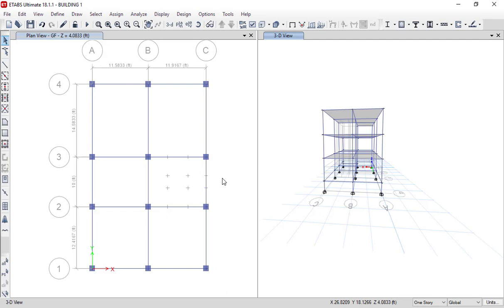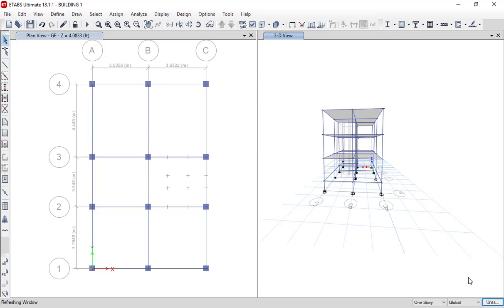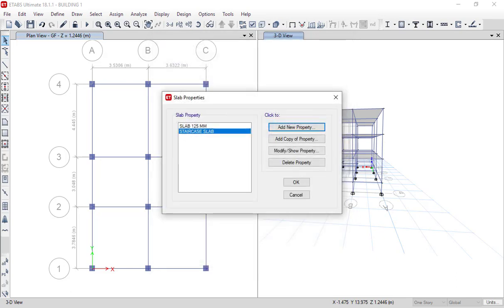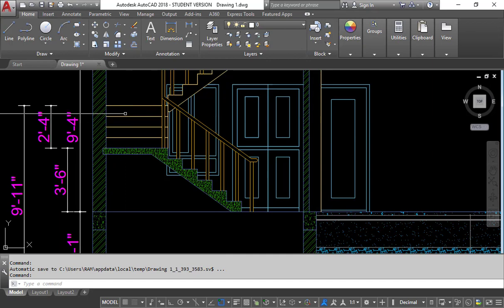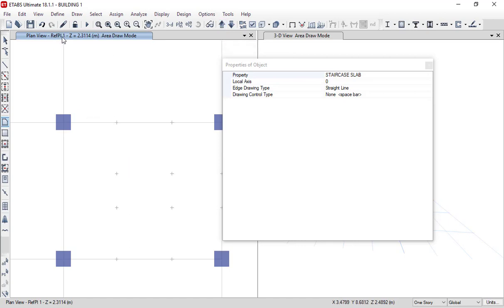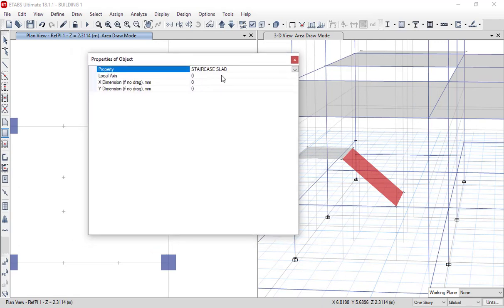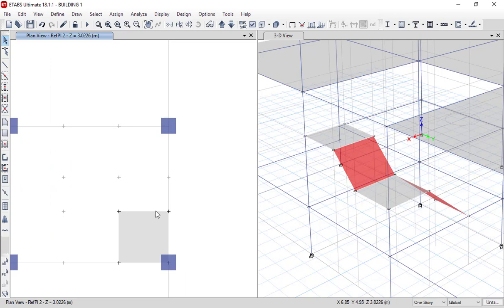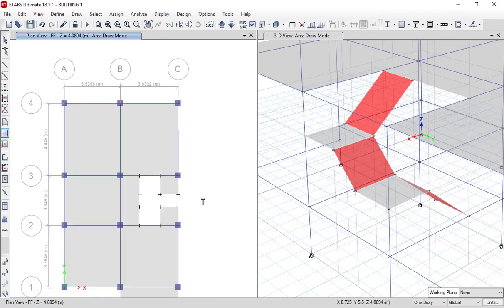19 Model Staircase From Ground Floor to First Floor